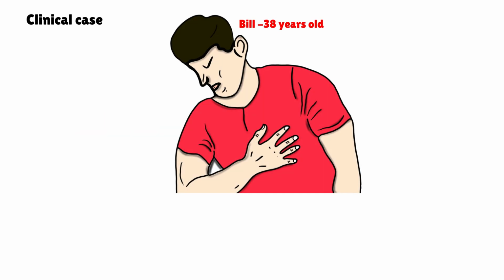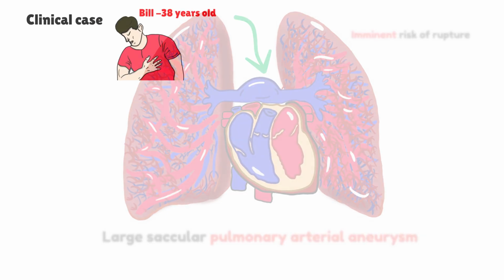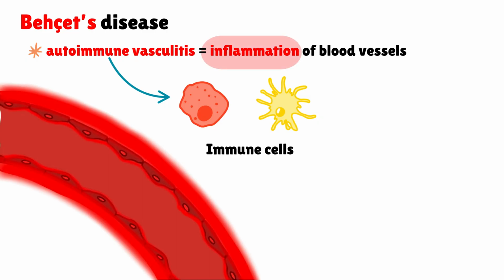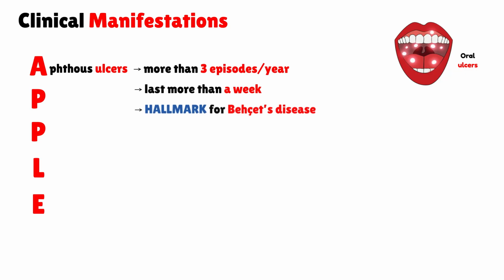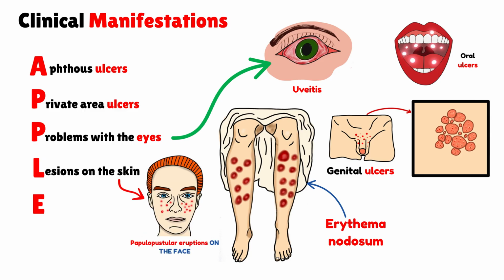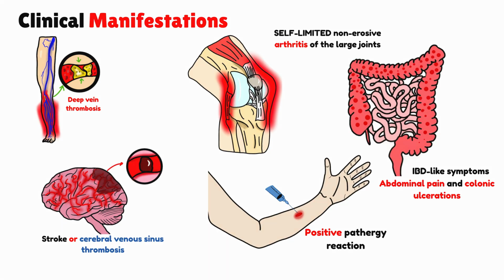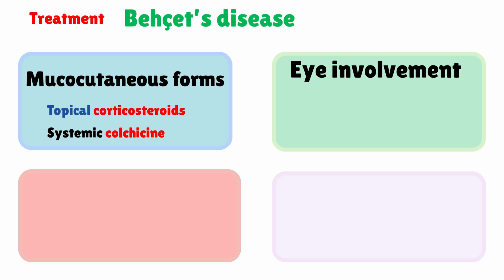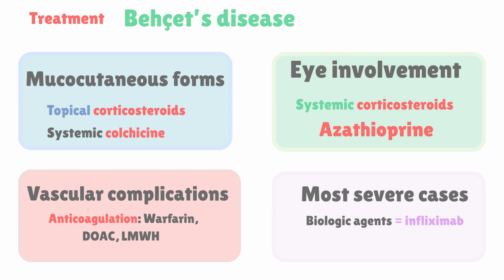Behçet’s Disease Could Be Deadly | A Medical Student Guide !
In this video, we explore Behçet’s disease, a rare autoimmune systemic vasculitis that can affect blood vessels of all sizes — arteries and veins — throughout the body.

We begin with a real-world clinical case of a young man who presents with chest pain, hemoptysis, and is found to have a pulmonary artery aneurysm. When combined with his history of recurrent oral ulcers, scarring genital ulcers, and skin lesions such as erythema nodosum, the picture becomes clear: Behçet’s disease.

Next we will talk about Behcets Disease clinical manifestations:

To make the condition easy to remember, we use the mnemonic “APPLE”:

Aphthous ulcers in the mouth

Private area ulcers (genital)

Problems with the eyes (uveitis, retinal vasculitis)

Lesions on the skin (erythema nodosum, papulopustular eruptions)

Everything else — vascular aneurysms, thrombosis, neurological disease, arthritis, and more

We also discuss the International Criteria for Behçet’s Disease, which emphasize oral, genital, and ocular lesions as core diagnostic features. While genetic factors like HLA-B51 may support suspicion, there is no single definitive test.

Finally, we cover Behcets Disease treatment:

Colchicine and topical steroids for mucocutaneous disease

Systemic corticosteroids + immunosuppressants (azathioprine) for ocular involvement

Biologics like infliximab for severe or refractory cases

Careful management of vascular complications, since anticoagulation carries major risks in the presence of aneurysms

Behçet’s disease often starts with something as simple as recurrent mouth ulcers — but it can be just the tip of the iceberg.

Chapters:
00:00 Intro
00:09 Behcets Disease clinical case
01:30 Behcets Disease definition(type of vasculitis)
02:08 Behcets Disease signs & symptoms - MNEMONIC APPLE
03:54 Behcets Disease diagnosis
04:22 Behcets Disease treatment